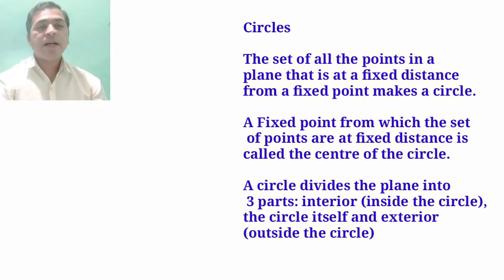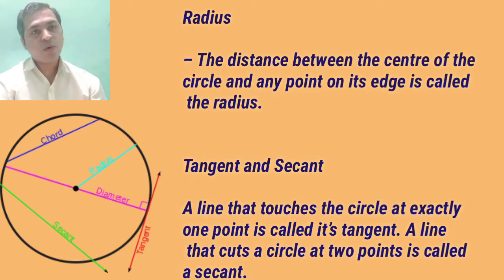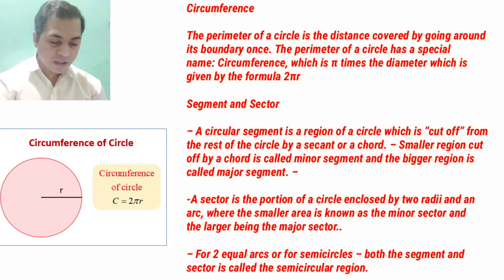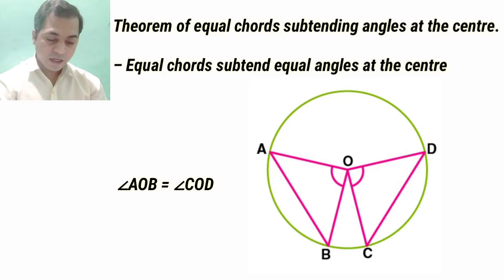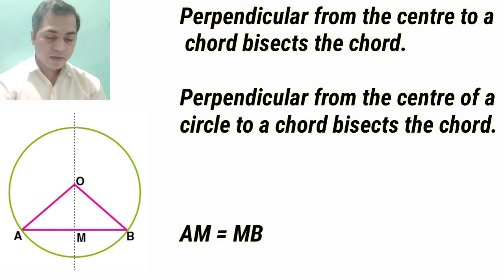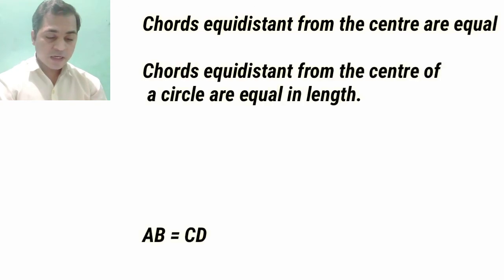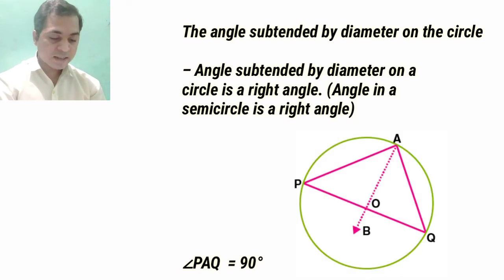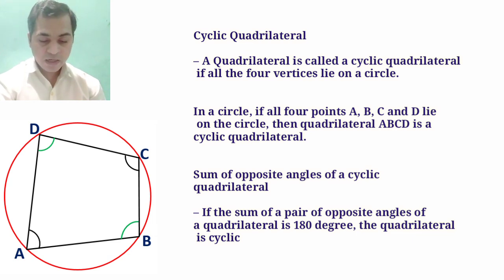class:9 Maths ll Lesson:Circle ll Topic: Basic concepts of circle ll Episode 01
Hello students
In this video lecture I have explained about the basic concepts of circle